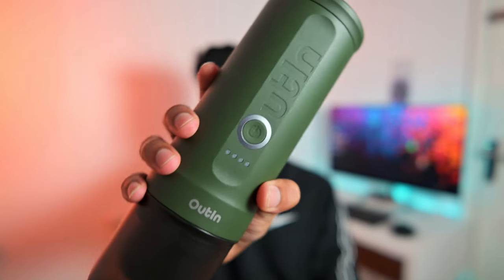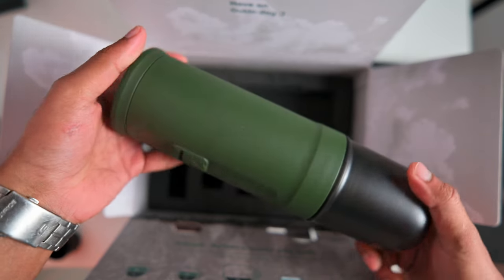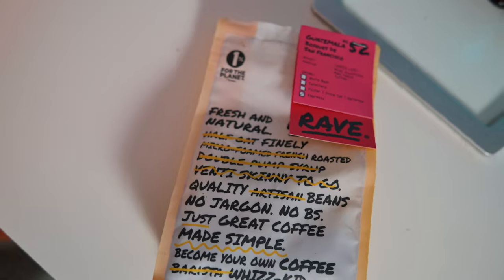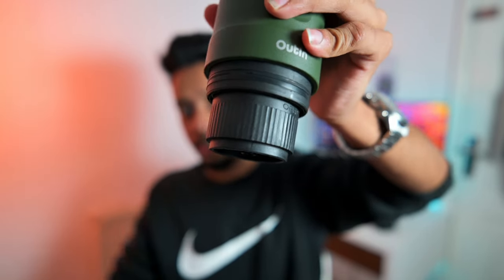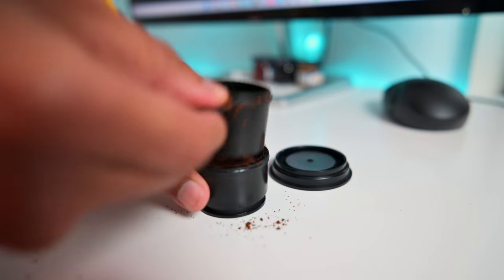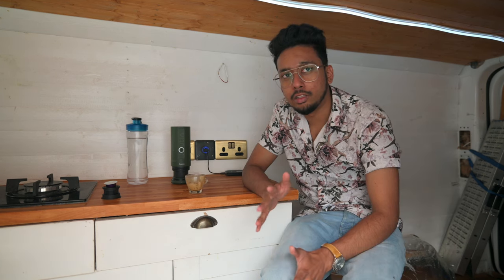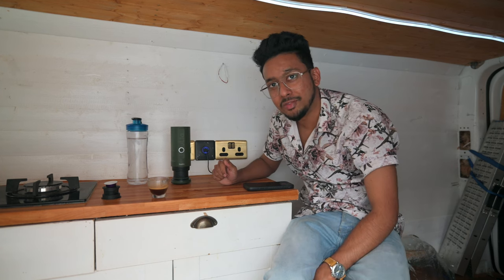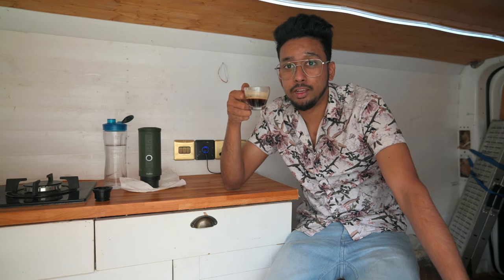Is an Electric Portable Espresso Machine Any Good? Outin Nano Review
Hey folks! In this video I am reviewing an electric portable espresso machine from Outin called the Nano. I came across this product while browsing through Amazon  as I'm tires of having instant coffee at work. While I have access to an espresso machine at home, I was looking for something much easier, faster and potentially portable.

I really liked the Nano when I first saw it and it definitely stood out from the crowd with its build quality. In this video I unbox and go through everything you get in the box followed by going through some of the nice features of the Outin Nano.
I also show how to use the machine and make some espresso along the way. I likes the Nano's coffee so much that I decided to put it up against the Starbucks espresso. YOU won't believe who wins!

I really hope you enjoyed watching todays video, this is a bit different than my usual Vanlife content but I think may of you adventure lovers will love this product.

In my conclusion the Nano is perfect for someone who loves to have some good coffee while on the go, at work, travelling or camping. You can also save yourself the trips to the coffee shops and some cash as well.

0:00 Introduction
0:20 Unboxing
1:36 Features
2:41 The Way It Works
3:12 Subscribe
3:26 Making Espresso - Ground coffee
6:00 Espresso from Nespresso Pods
7:23 Going to Starbucks
 8:07 Starbucks Vs Outin
8:53 Conclusion: Is it worth it?
8:11 Conclusion: which was the best portable espresso maker?
9:54 Discount Code JESUS10
10:41 Outro - See you next week